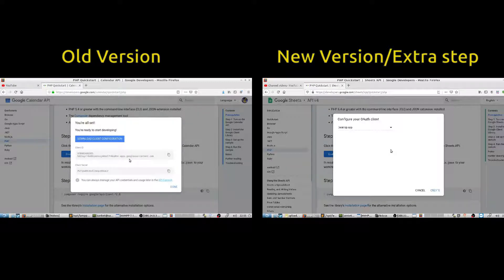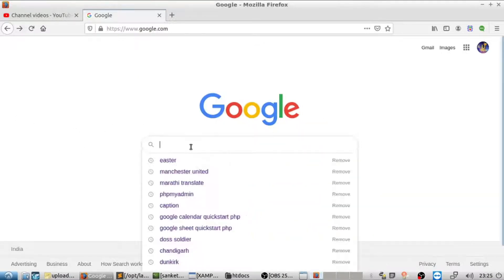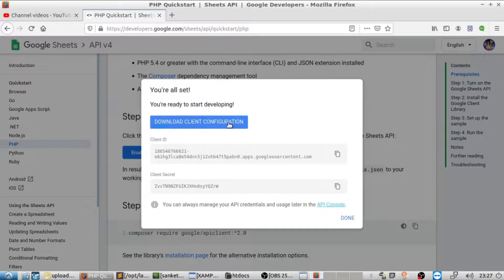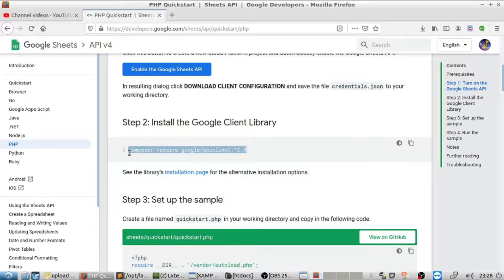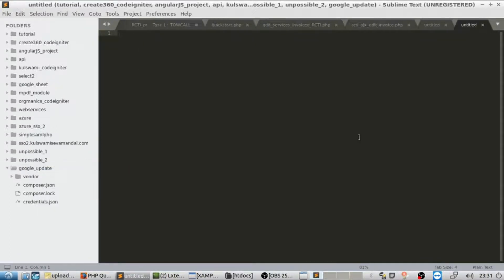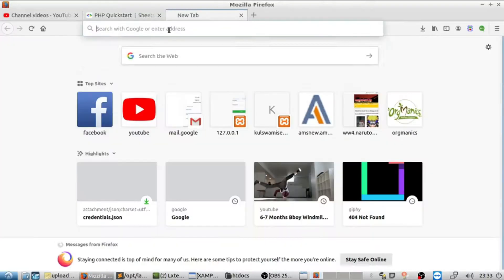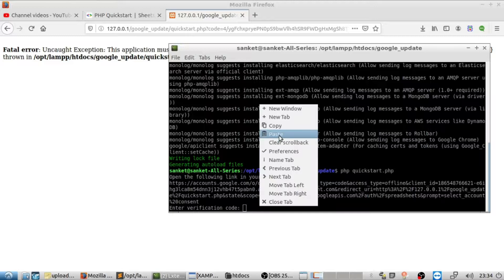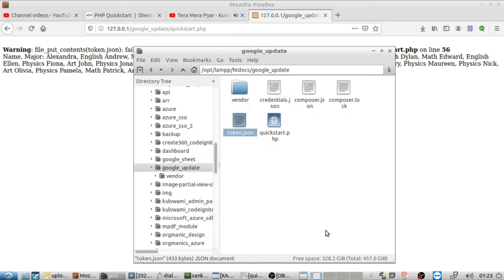Google API PHP Update Alert | Verification Code Bug & token.json Permission Denied Solution | No Ads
Please avoid or flag spams/hateful comments. And do not spam. Enjoy :)

Hey guys.
Google recently added some extra steps, for security reasons, while we create credentials for developing APIs for PHP.
It is making direct impact on my 4 tutorials on GOOGLE APIs which are on google sheet and calendar so I had to make this video as soon as possible.
Plus the process has a huge bug. I shall tell you how to bypass that bug and make the code work.
In this case I am using google sheet, but steps are similar for google calendar too.
Here you will see that, I created a folder in HTDOCS of xampp.
If you go to quickstart, and click on enable API, there is an extra INPUT you have to do. For my 4 tutorials, you have to select “web server”, and give the path which is for security reason so that no other website will access same API and code.
I am using localhost just for testing, and folder name as “google_update”, make sure to have same folder on both sides, and I shall give the name as quickstart.php. You will see that quickstart file later.
Download the credentials.
Paste it in that newly created folder.
Open that folder in terminal.
execute the command they provided.
Once done, copy the php code, create a new file as quickstart.php in our folder. Paste the code.
Make changes as same as I do in that code.
In terminal, make sure you are in that folder, then execute this command.
When clicked on “ALLOW”, you will see a huge bug.
The output was supposed to be like this. but, they provide you verification code in URL.
This change was done by google in coronavirus quarantine so it is possible they they didn’t get time to test it.
I understand that they are human too, they will fix it.
If you observe, the process directly executed the file.
So just copy the verification code and paste it in terminal.
hit enter. And you will be connected with API.
Now what you can do is comment those lines and then execute file in browser.
You can execute it without any request variables.
Sometimes you get error like this for token.json which says “file_put_contents(token.json), permission deined”
So just go to it’s properties and make it executable for everyone by changing the permission.
Now you can continue watching my tutorials.
Required links are given in the description.